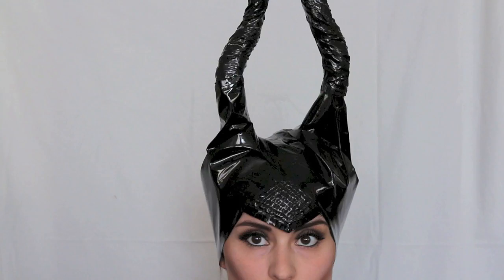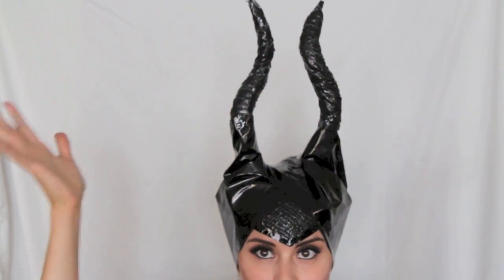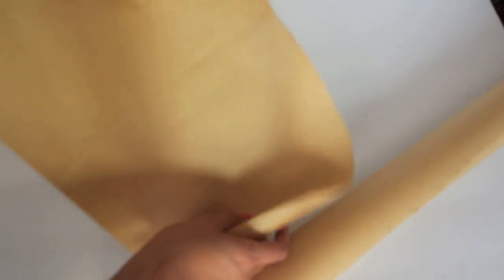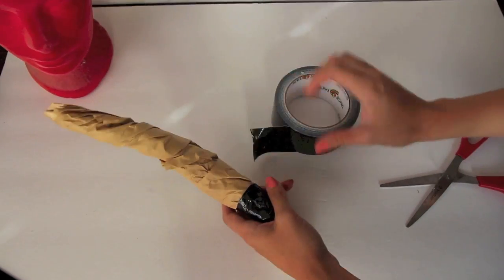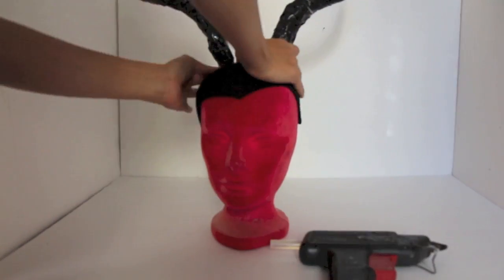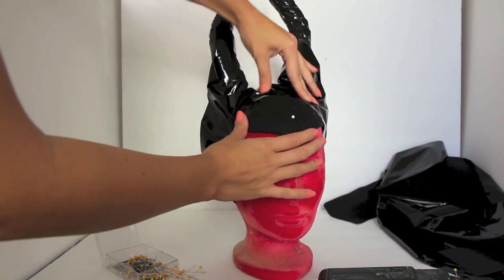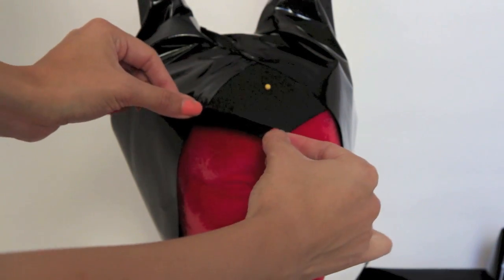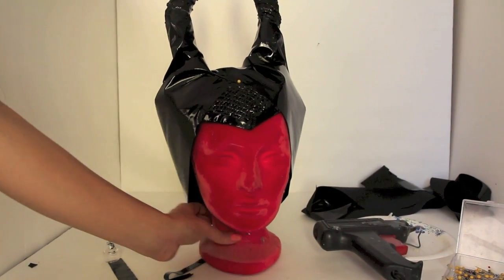DIY | Maleficent Horns Headpiece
Because what’s not to love about this gorgeous villain?! I created this tutorial after one of my Instagram followers request it for purchase. I was a bit skeptical at pulling this off, as I had never made a headpiece of this magnitude. After doing some research and finding the best method’s in which to assemble the horns, I found the courage to see this through. So don’t be scared, you can very well pull off these gorgeous horns with this simple tutorial to channel your inner evil queen too! Happy crafting!

XOXO - Drea

MATERIALS:

1/2 yard Shiny Black Leather (Joann’s Fabric)
Minnie Mouse Costume Headpiece (Costume store)
Craft Paper Roll (Michael’s - Gift Wrap Section)
Mannequin Head (Michael’s)
Black Duck Tape
Black Puffy Paint
Stiff Black Felt Sheet (1)
Sewing Pins
Scissors

PS. Make sure to tag your Fancy Made DIY creations over on Instagram with the hashtag FancyMadeDIY. I love featuring fellow DIY-ers.